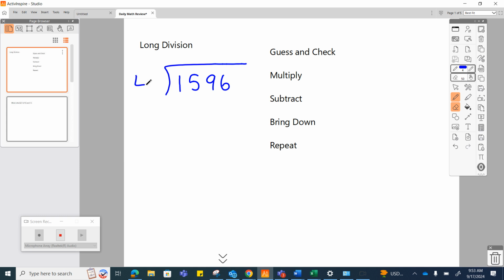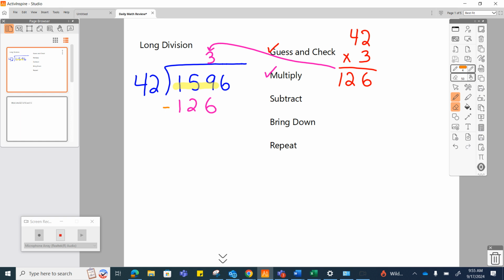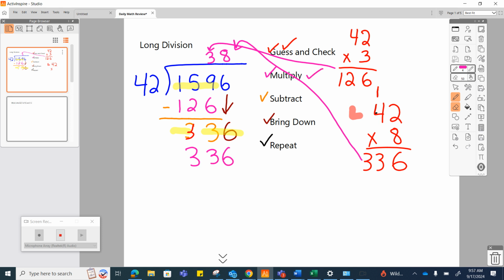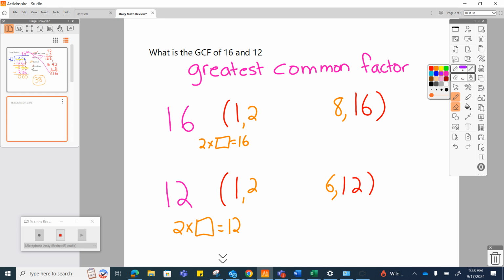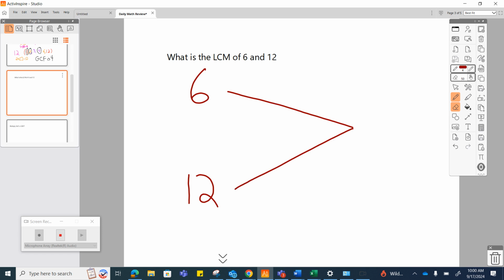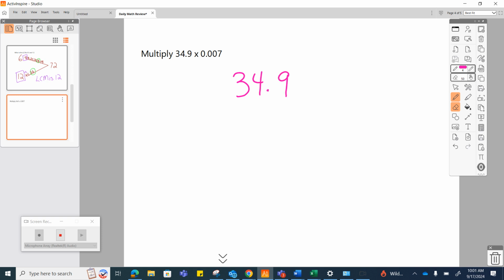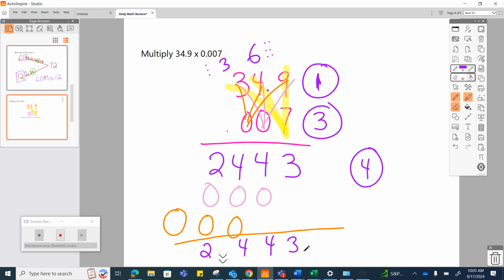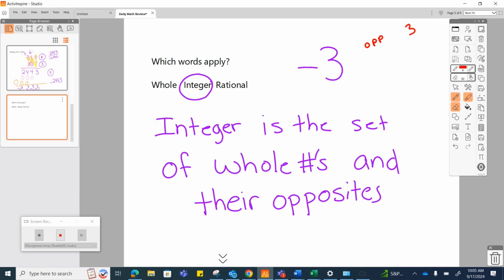Daily Math Review 9 17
Review Long division, GCF, LCM, Multiplication of decimals and classifying numbers